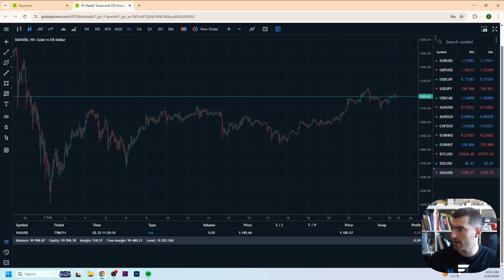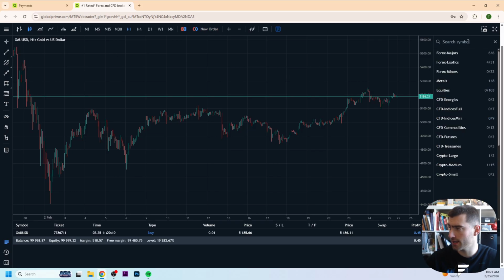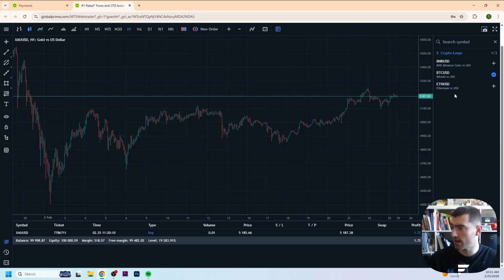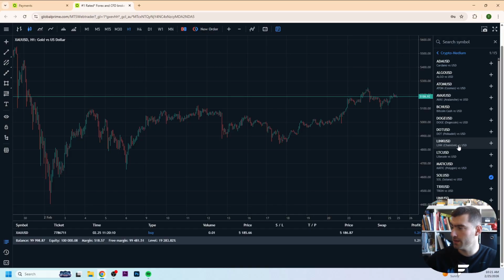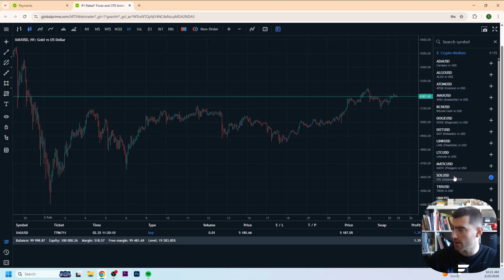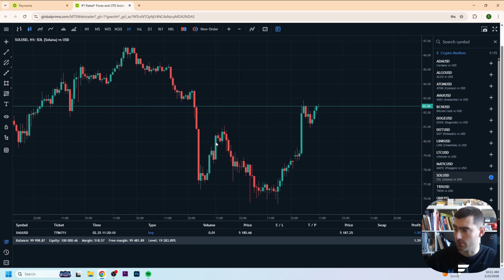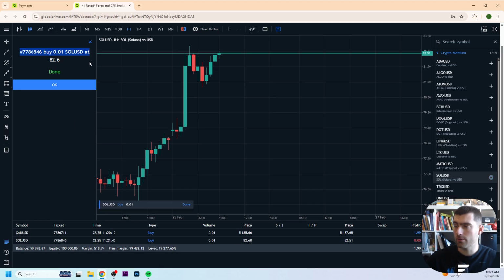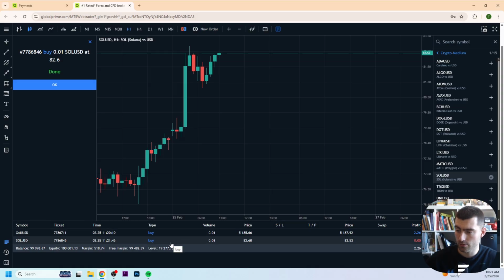How to Buy CRYPTO on Global Prime (Easy Guide 2026)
How to BUY CRYPTO on Global Prime (Easy Guide 2026) – in this beginner-friendly guide, you’ll learn exactly how to buy cryptocurrency on Global Prime safely and efficiently. This tutorial explains how to fund your account, select your preferred crypto trading pair, place a market or limit order, confirm your purchase, and securely monitor your crypto holdings. Perfect for beginners and active traders who want a clear, step-by-step method to buy Bitcoin, Ethereum, and other cryptocurrencies on Global Prime in 2026.